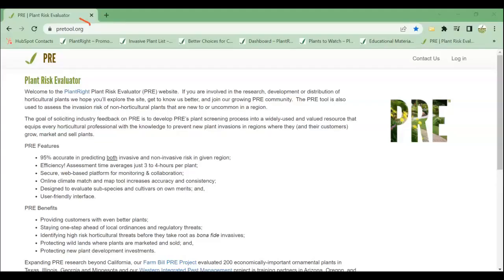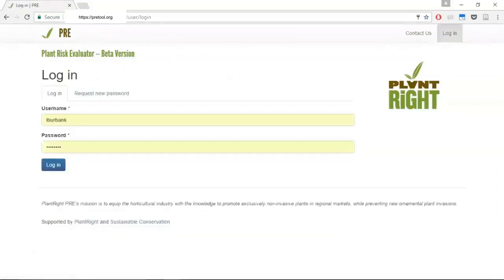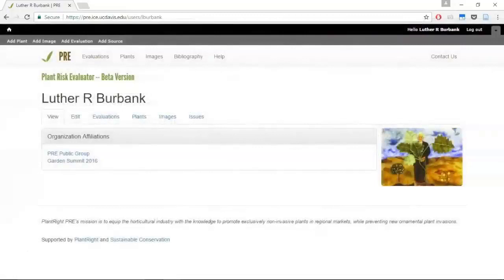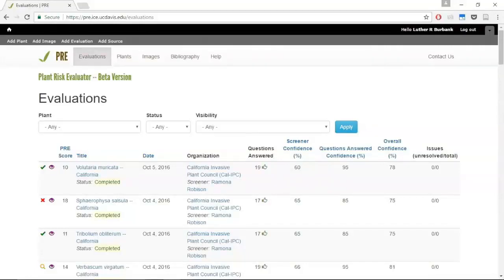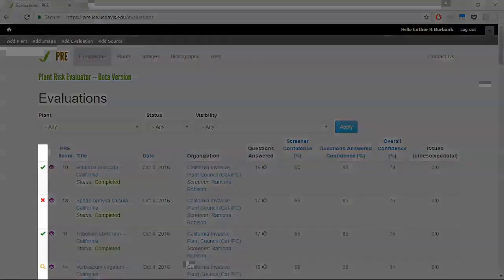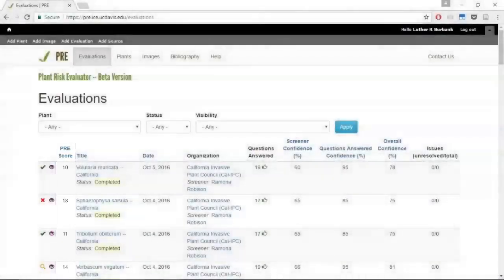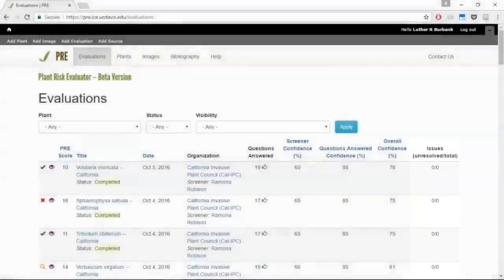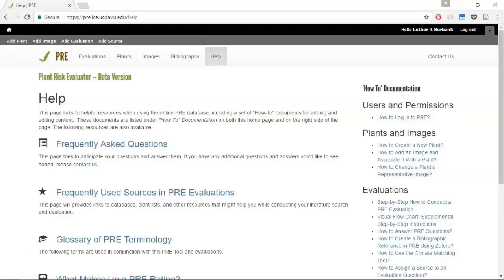Intro to PRE updated URL